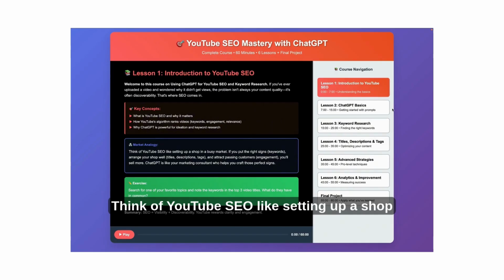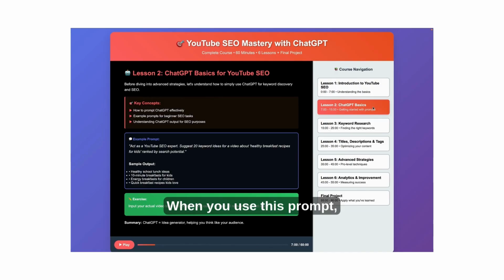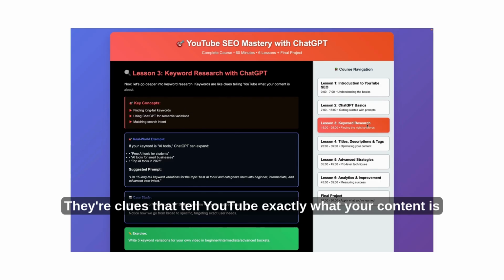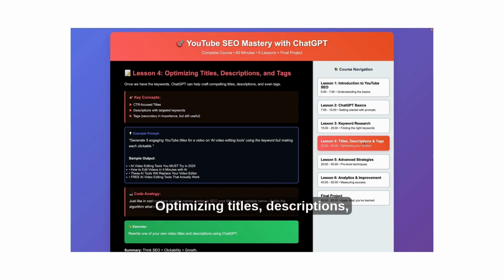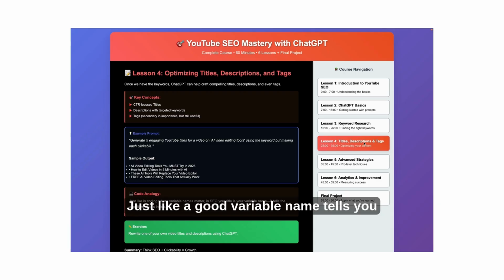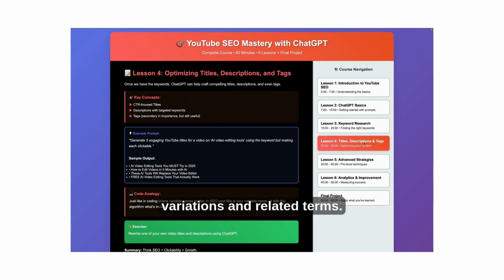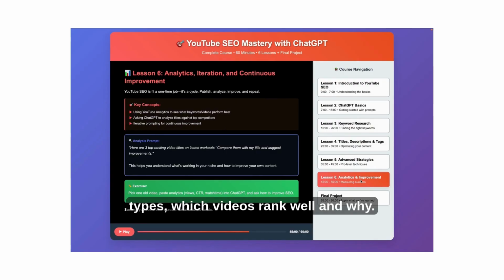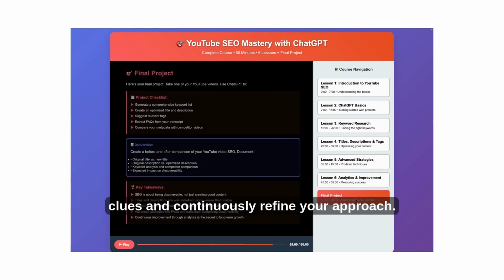ChatGPT YouTube Strategy That Actually Gets Results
Want to rank YouTube videos in 2026 using AI? 🚀
In this video, I explain how to use ChatGPT for YouTube SEO, including keyword research, title optimization, tags, descriptions, CTR tricks, and ranking secrets that top creators use.

📌 Learn:

ChatGPT keyword research for YouTube

High-CTR title & description formulas

Tags & hashtags strategy (2026 update)

How to rank YouTube videos faster

AI SEO workflow for beginners & pros

This video is perfect for YouTubers, Shorts creators, marketers, and content creators who want organic growth without ads.

🎯 TARGET KEYWORDS (Search Focused)
how to use chatgpt for youtube seo
youtube keyword research 2025
chatgpt youtube ranking
youtube seo step by step
ai tools for youtube growth
ChatGPT for YouTube SEO
YouTube SEO 2026
ChatGPT keyword research
YouTube ranking secrets
AI for YouTube growth
ChatGPT for content creators
AI SEO tools 2026

📌 Broad / Viral